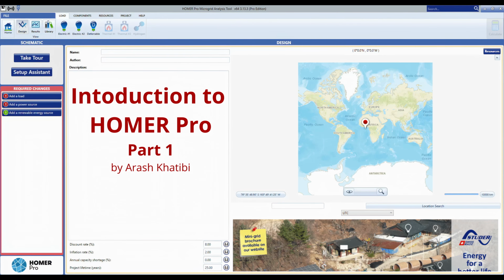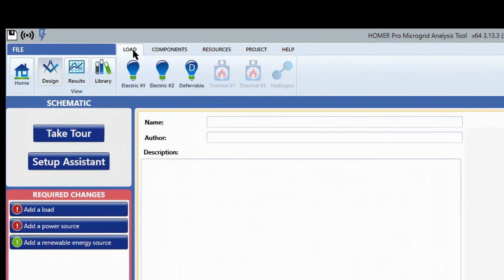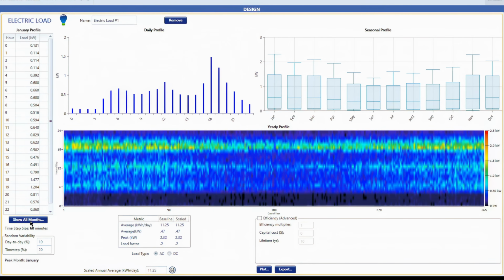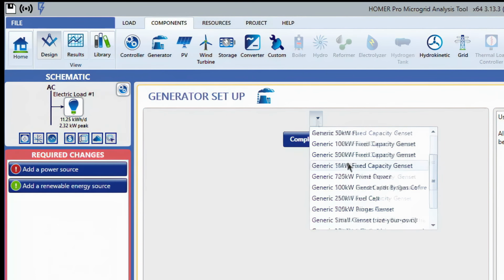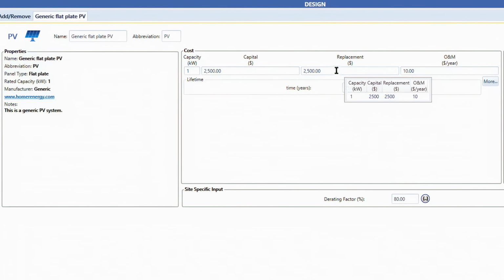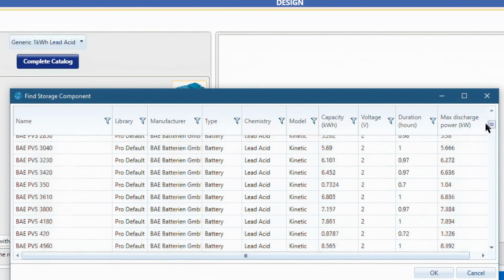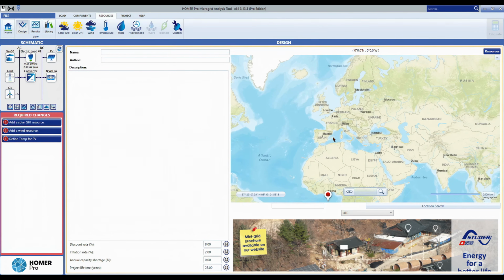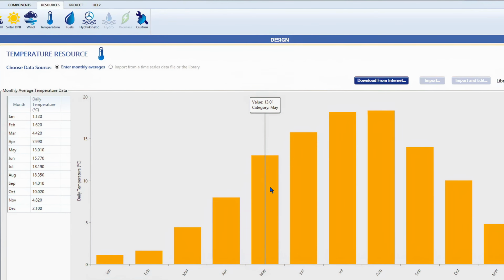Introduction to HOMER pro - Part 1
HOMER is a software to properly design off- and on-grid electrical energy systems (e.g. microgrids) using solar, wind, biomass, storage.
Originally that lecture has been set-up for the exercises of the courses "Solar Electric Energy Systems" (lecture 8) and "Energy System Transition" (simulation tools for energy systems), but it can be used for anyone interested in HOMER. By Arash Khatibi, edited by Stefan Krauter